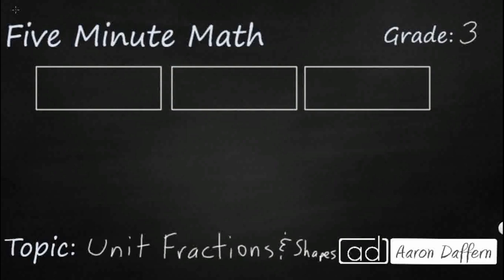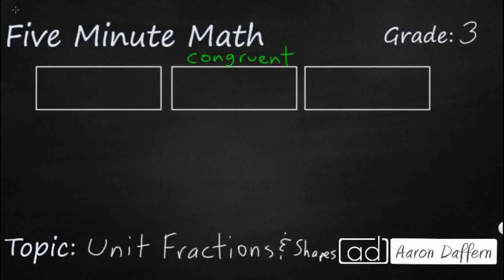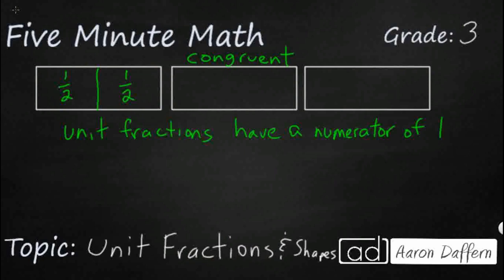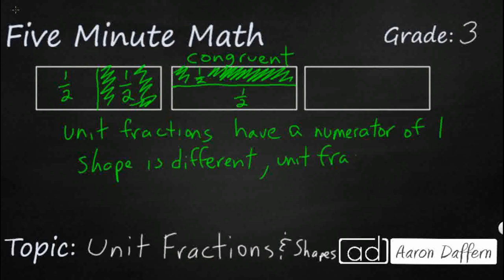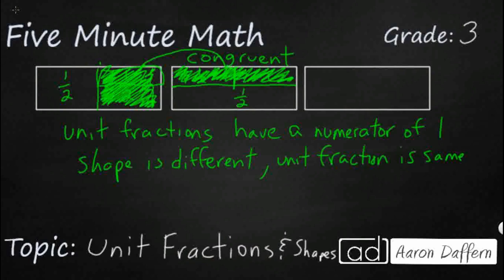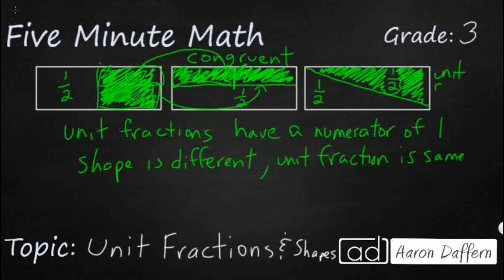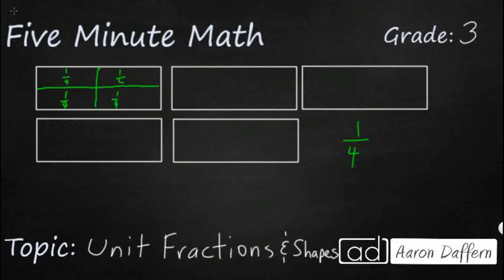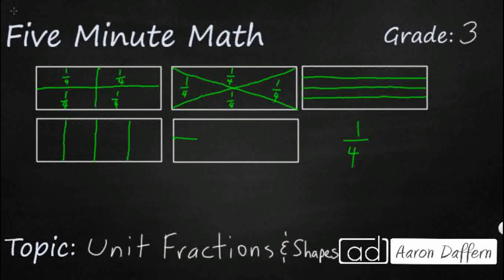3rd Grade Math Unit Fractions and Shapes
Learn to decompose shapes into unit fractions and recognize that each unit fraction is the same size even if the shape is different. Two extended examples are provided in the video.